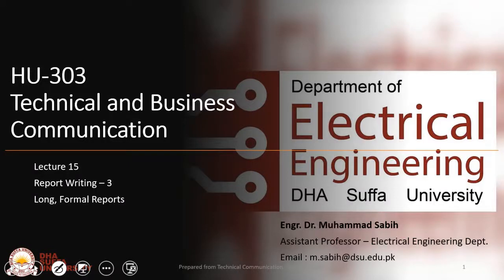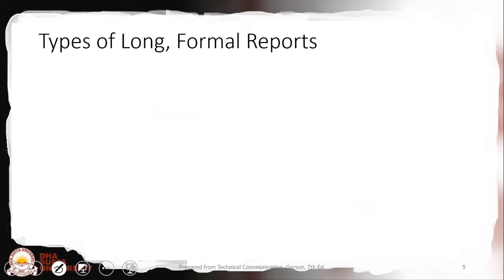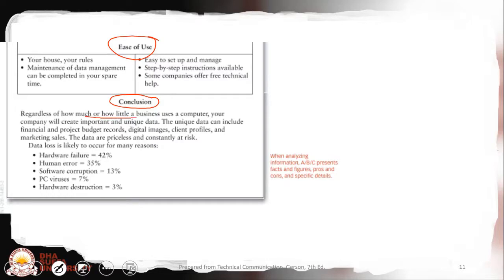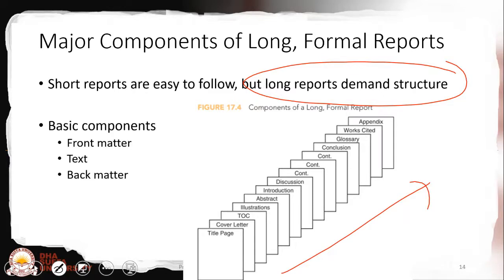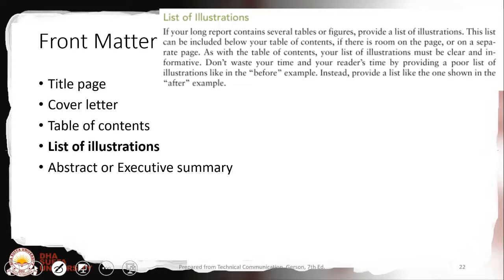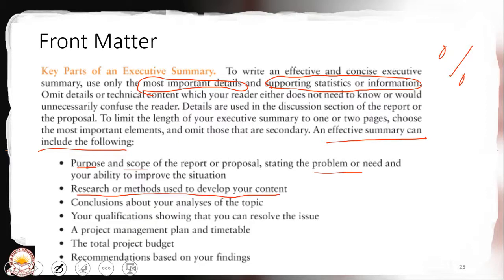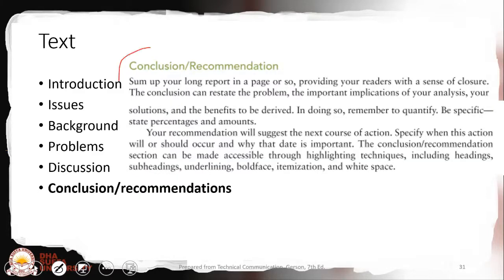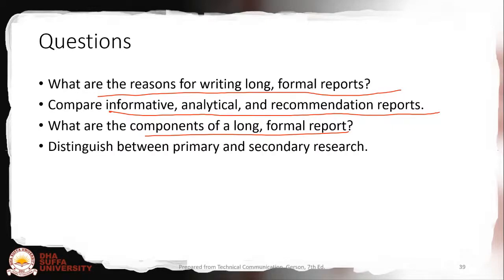EE Lecture Series Technical and Business Communication HU303 MS Lec#15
- How to Write Long, Formal Reports?
- Contents of Formal Reports
- Guidelines for Writing Formal Reports
- Primary versus Secondary Research
- Report Writing for Final Year Projects
- Types of Formal, Long Reports
- Informative, Analytical, Persuasive Reports
- How to Write Recommendation in a Report?
- Research for Effective Formal Report